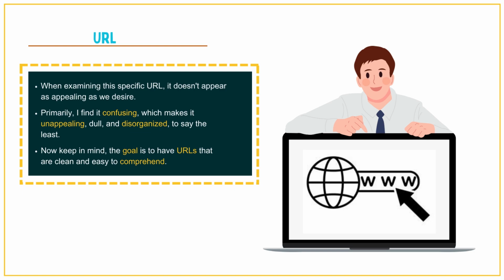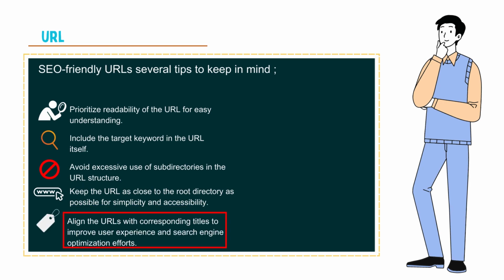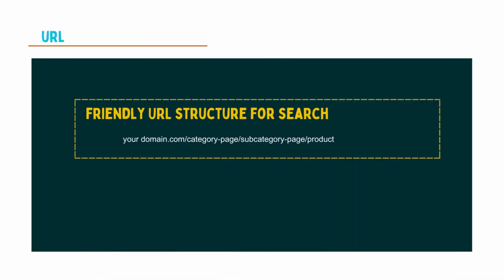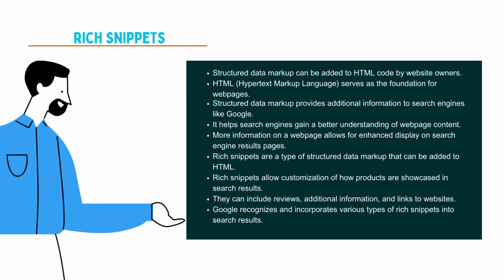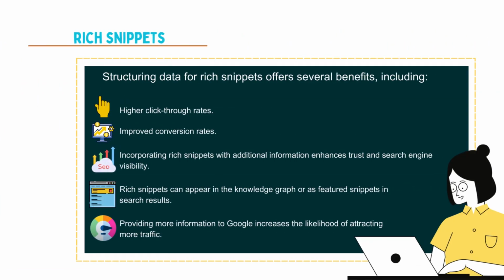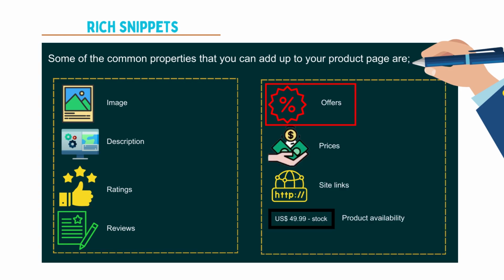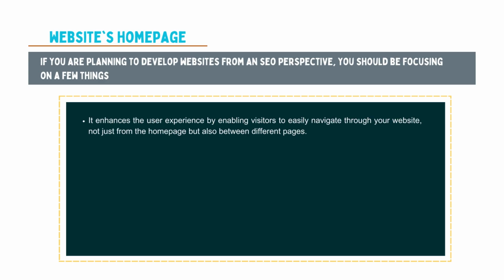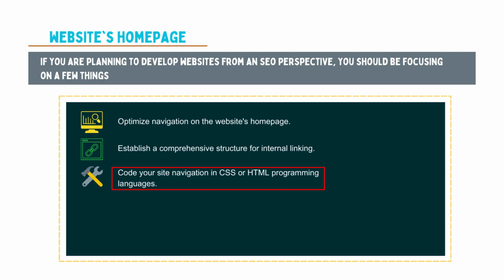SEO Friendly URL ⭐️ DIGITAL MARKETING COURSE 2023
Hey Guys! Welcome! Today’s video will show you how to create an SEO friendly URL as part 42 of our digital marketing course.

• Complete Digital Marketing Course Part 8:

 • Retargeting Marke...
• Complete Digital Marketing Course Part 7:

 • How to Use SEM an...
• Complete Digital Marketing Course Part 6:

 • Digital Marketing...
• Complete Digital Marketing Course Part 5:

 • Importance of SEO...

title: SEO Friendly URL ⭐️ DIGITAL MARKETING COURSE 2023